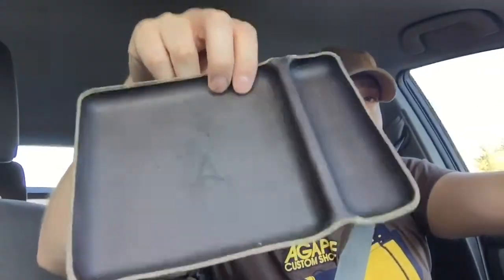A Neerup, Tobacco Trays, and Dark Twist